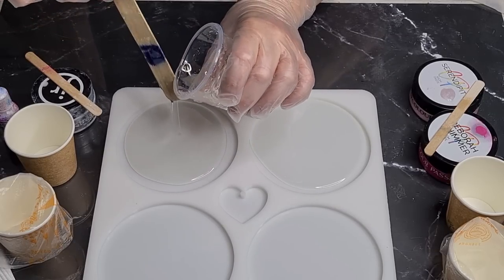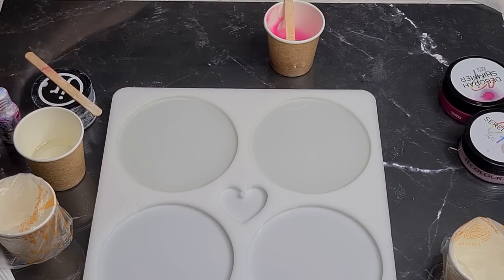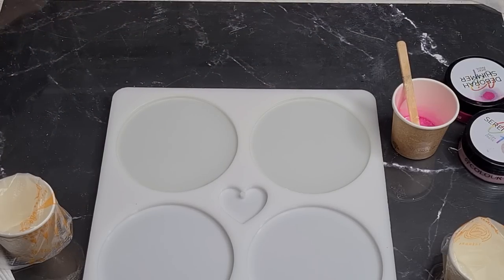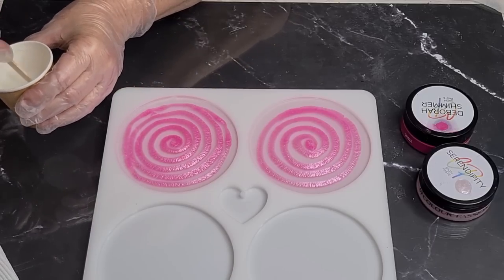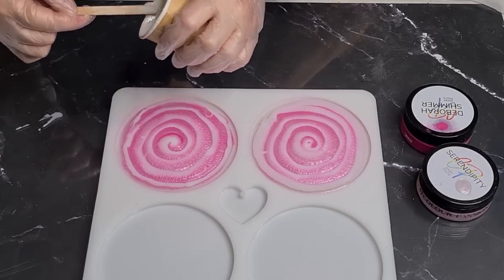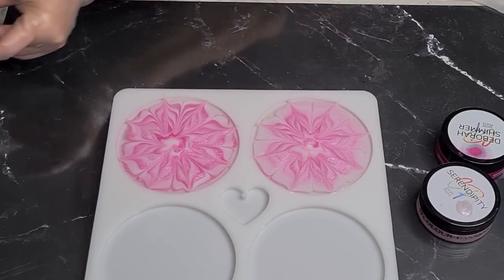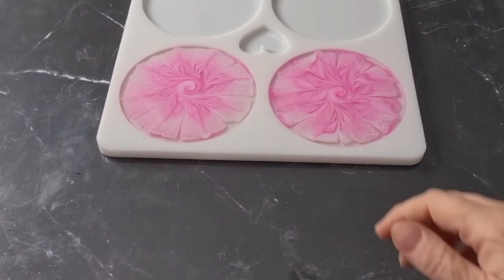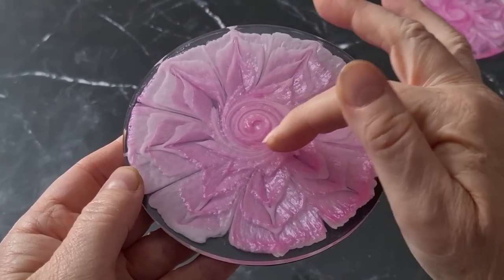#1467 Gorgeous Shimmery Pink Resin 3D Bloom Coasters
Resin flower platter
I used Platinum Art Coat resin to make this gorgeous platter.